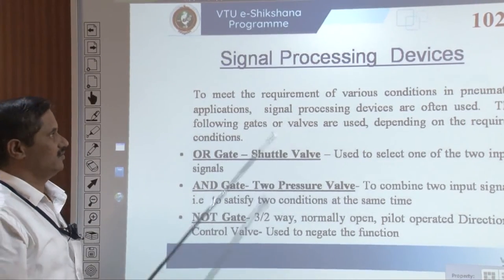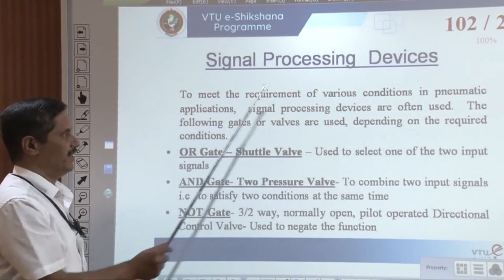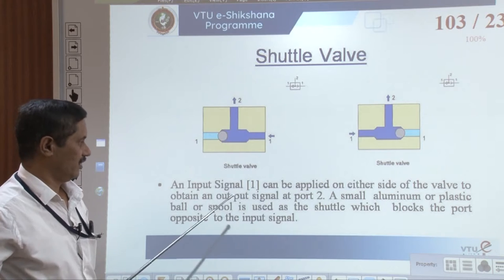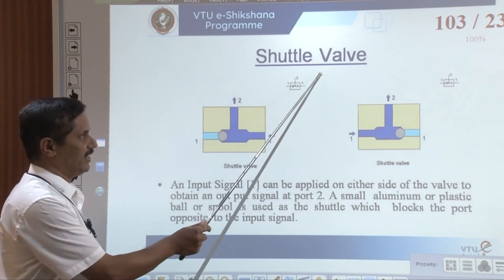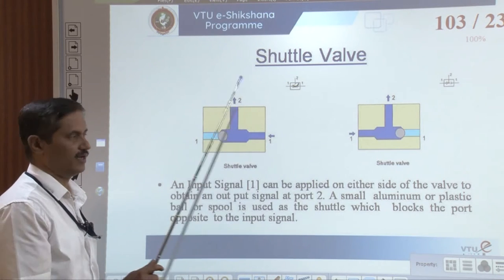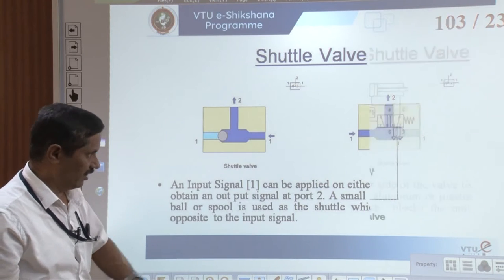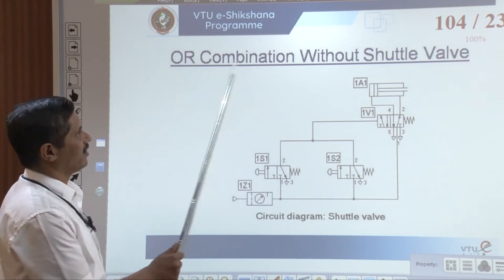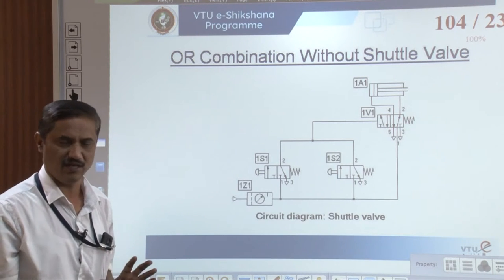Module 4 - Lecture 05